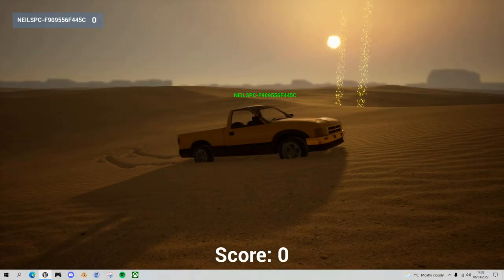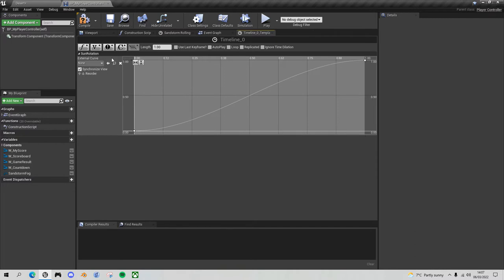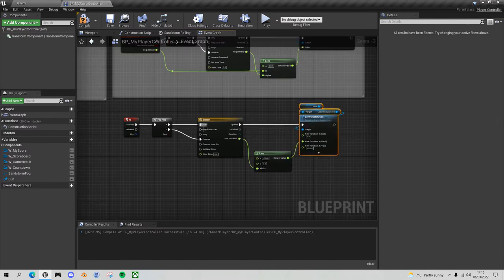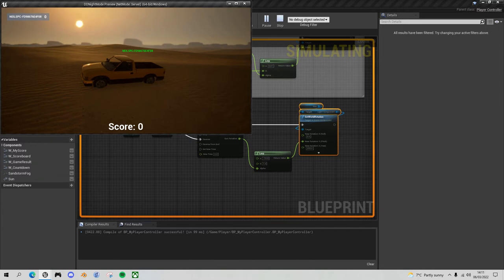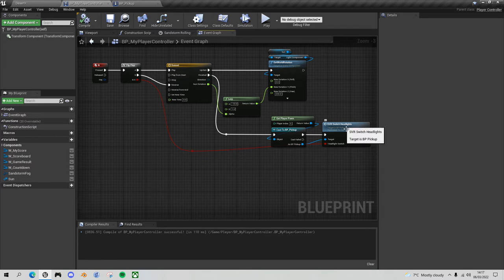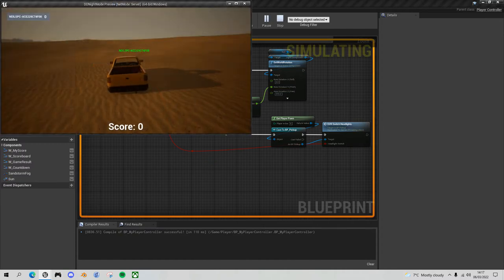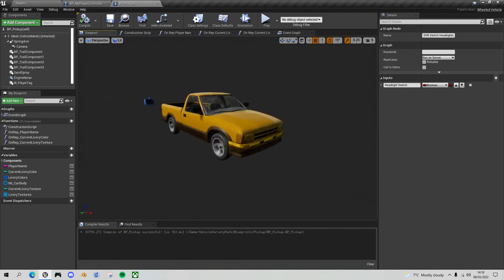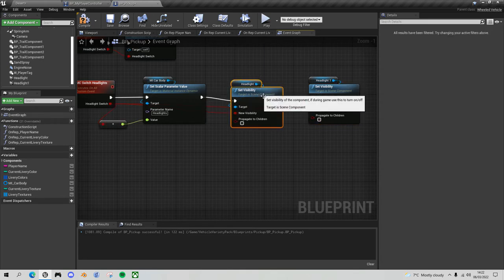UE4: Desert Driving Extras - Night Driving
In this continuing Unreal Engine Desert Driving series, we'll implement a random night mode where the sun will set and the cars will drive around using only the power of their headlights for navigation.